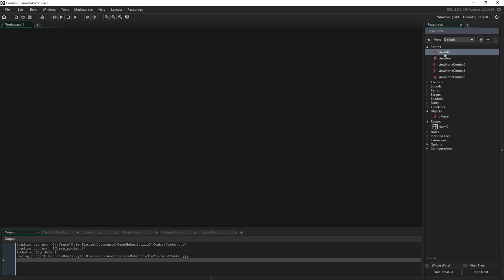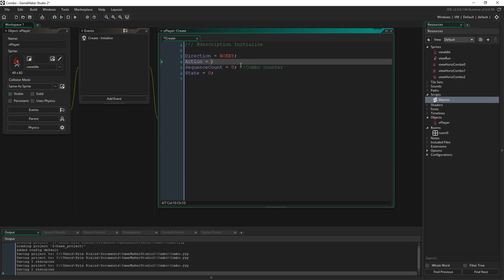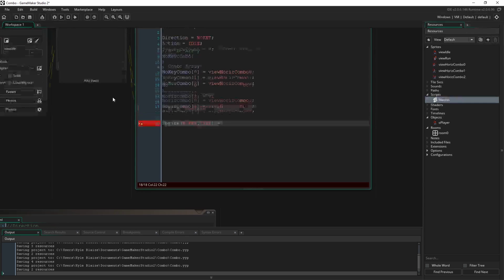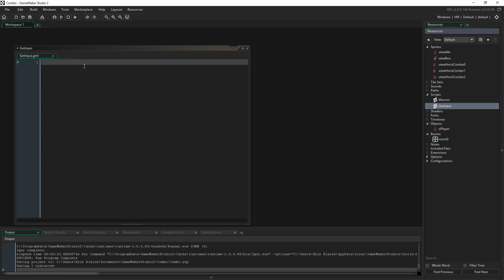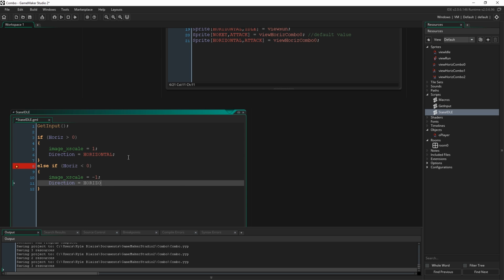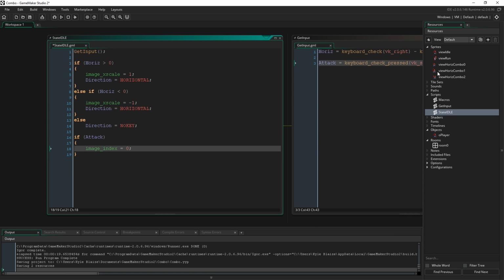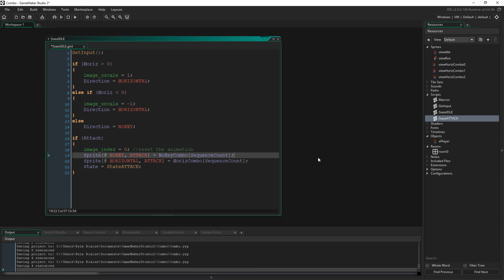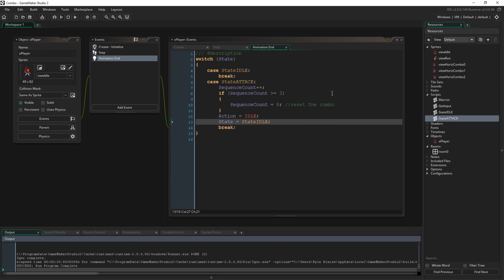Easy Fighting-game combos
As requested by one viewer, I've made a (close to barebones) tutorial on making simple, SSB-style (and other fighting game) combos in Game Maker Studio 2